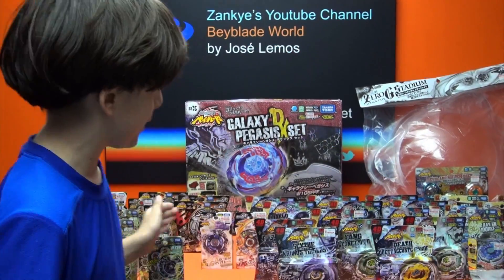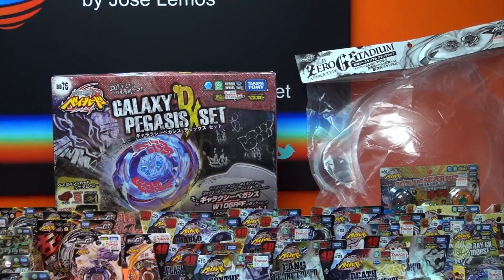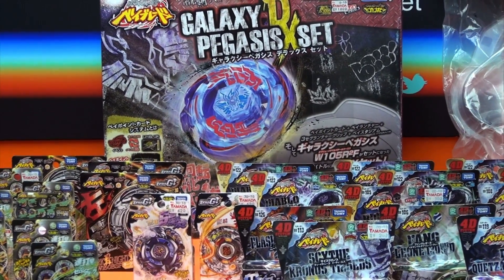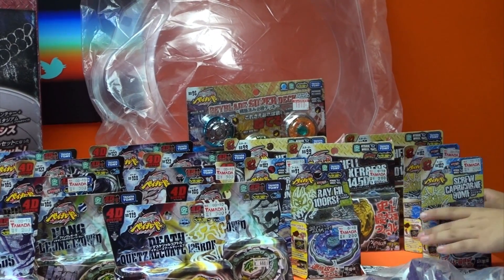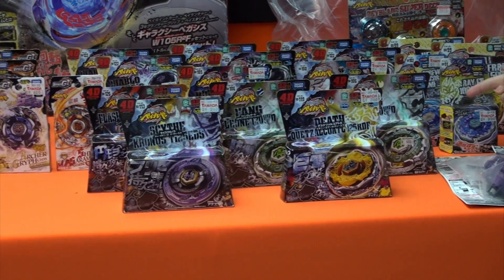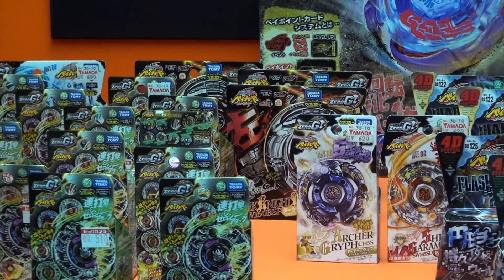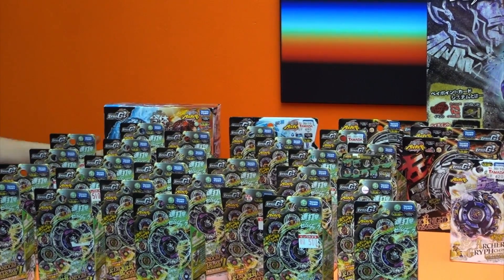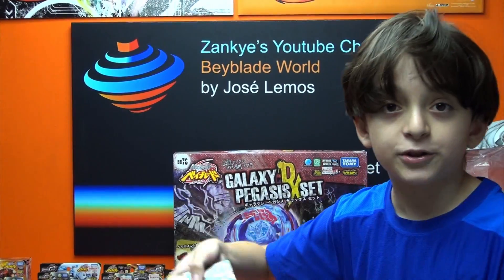Beyblade August 2012 Sneak Preview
For this video we ask our subscribers to help us  pick the first 5 Prizes for the next Giveaway. All the selection that you see in the videos it's for a group of s not a single one. From Zero g random Booster Vol2, other zero G beys, stadiums, lots of different 4D beys and accessory, pick 5 Different prizes from 1st to 5th. If you are the one with the balance selection you could win a Beyblade Zero G Dark Knight Dragooon LW160BSF .
This video was shot with a 2d Camera. A 3d Version as well will be launched tomorrow of the same.
Thanks for all the support during my Beyblade trip to Japan.